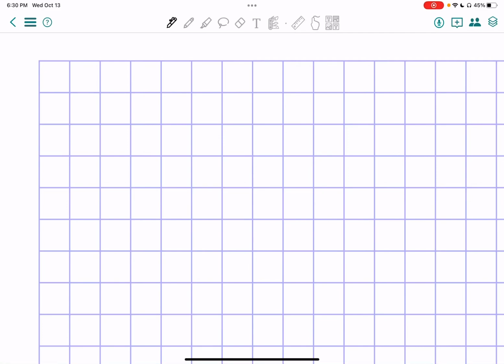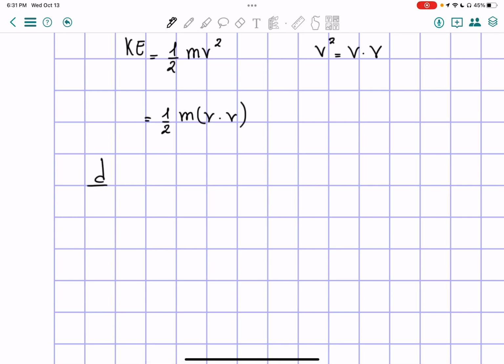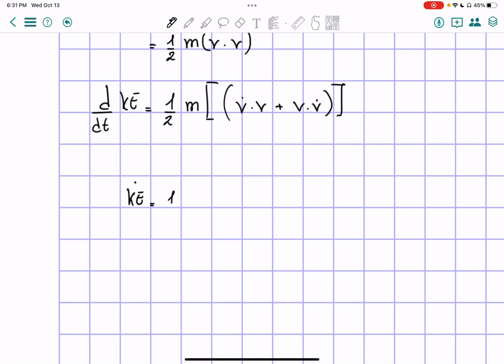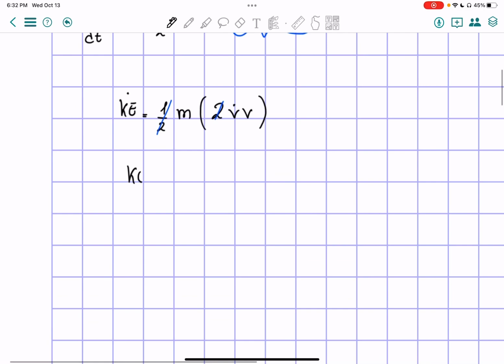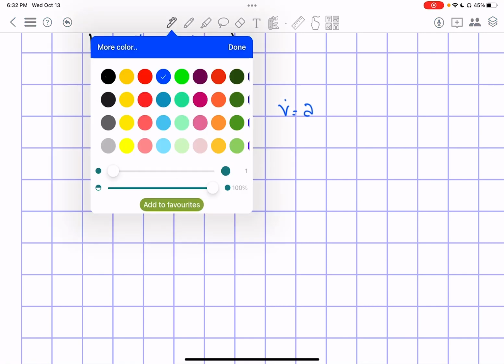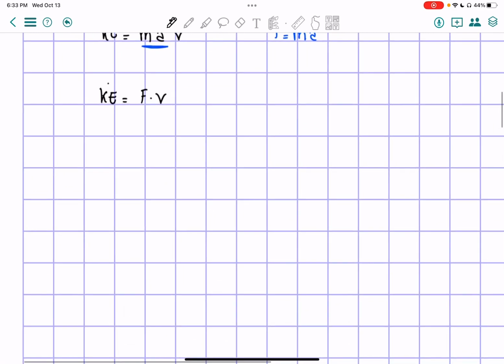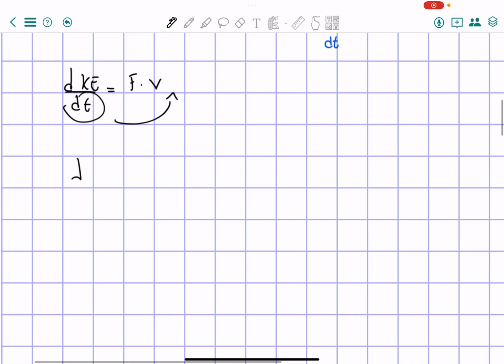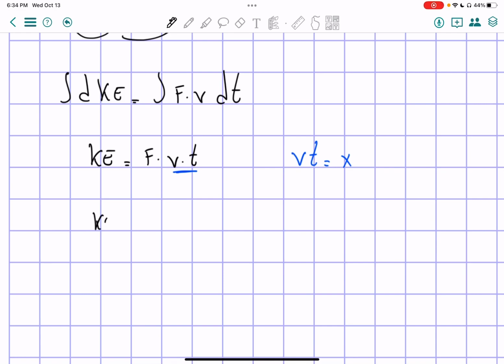Deriving Work-KE Theorem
John R. Taylor 4.1 Kinetic Energy and Work Part 1